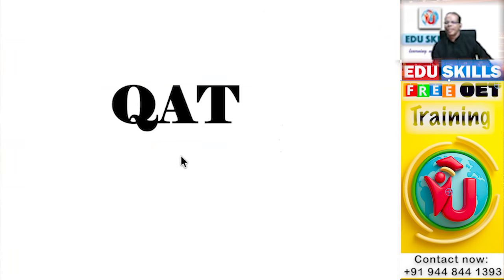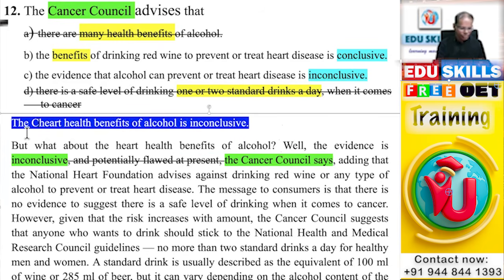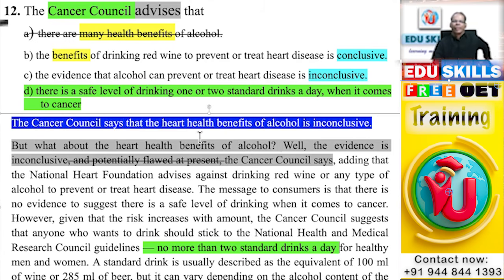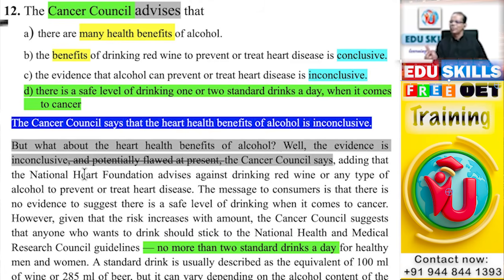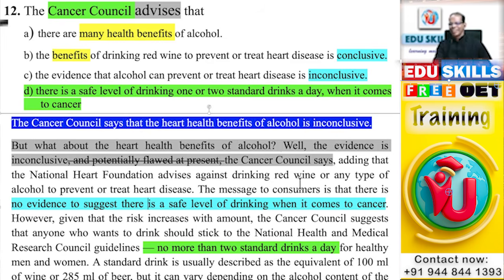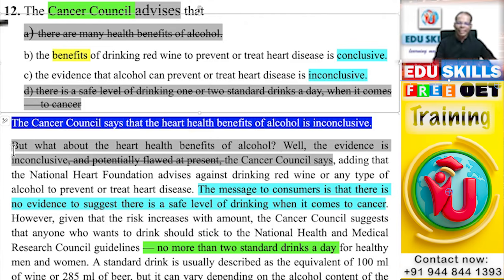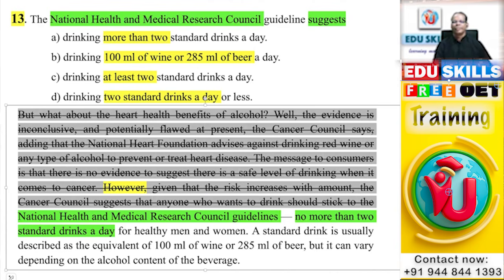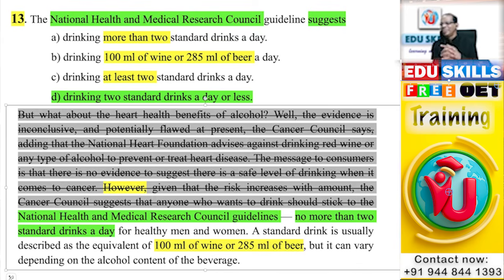Edu Skills OET Reading Tips - Part C: Names & Two Questions from one text Strategy: Real Exam tips